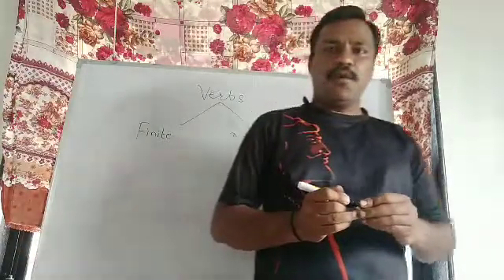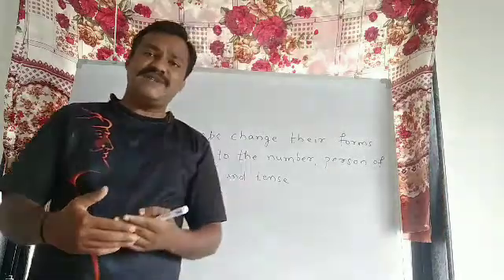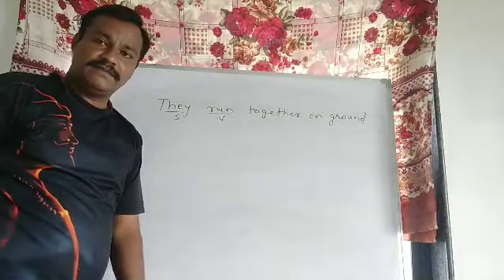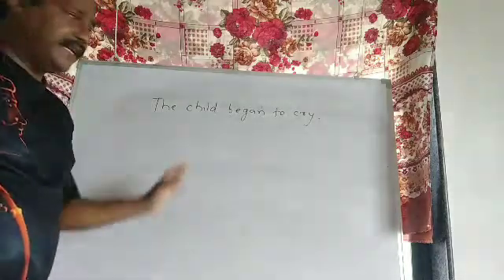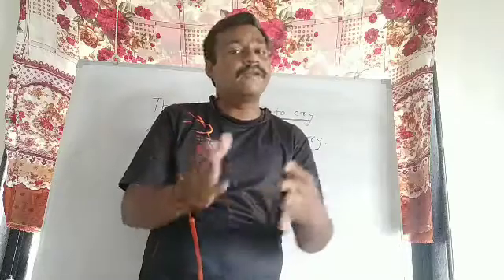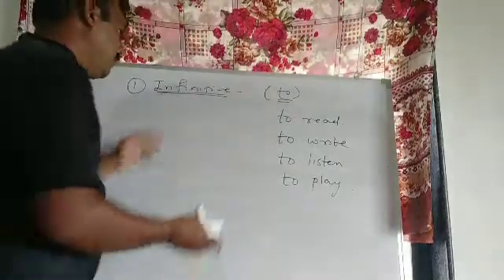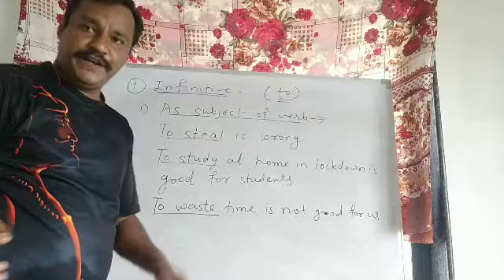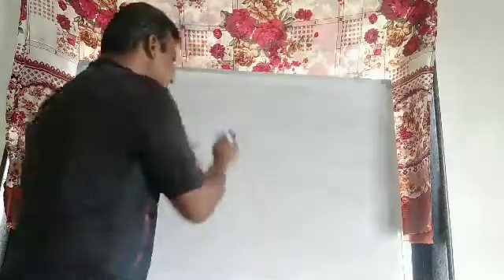English Grammar for 9th &10th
Non- Finite verbs, Infinitive, Gerund and Participles.